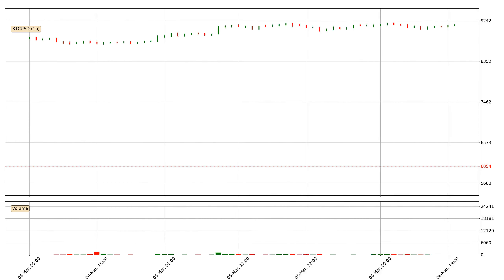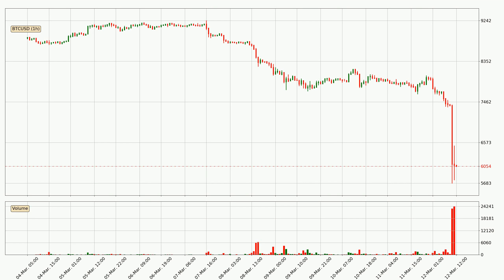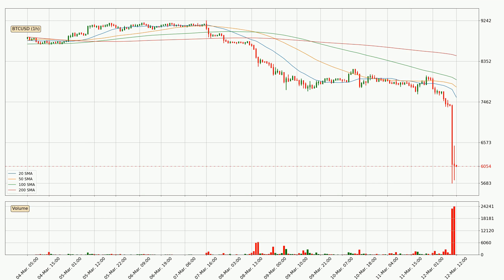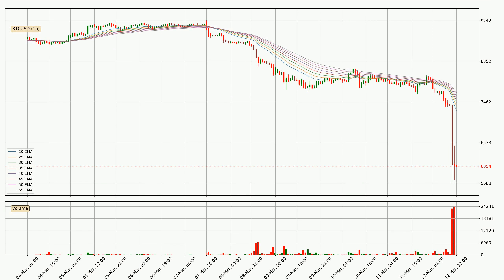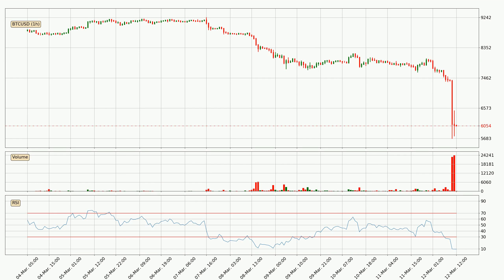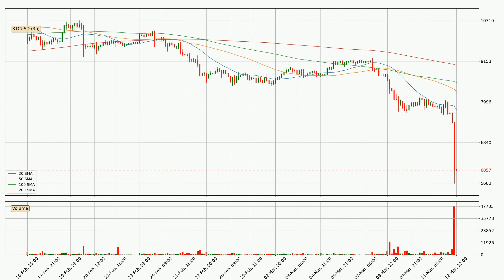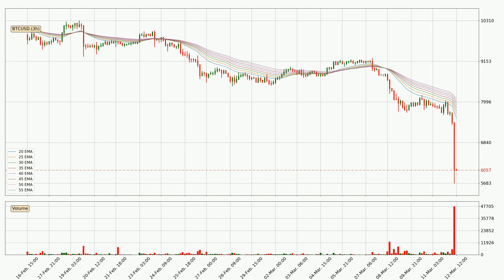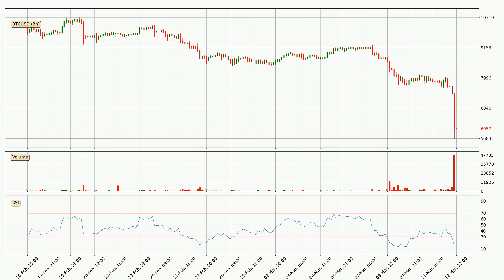Bitcoin Down 23.1% 🔥. What Now With BTCUSD?? | FAST&CLEAR | 12.Mar.2020